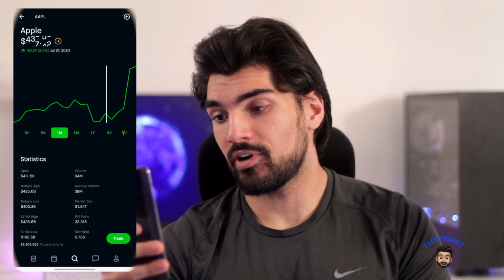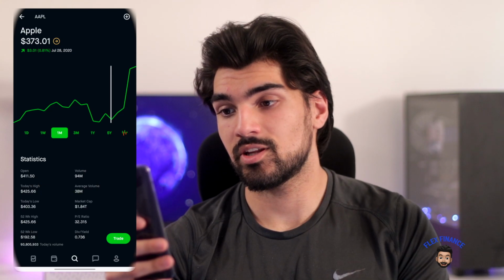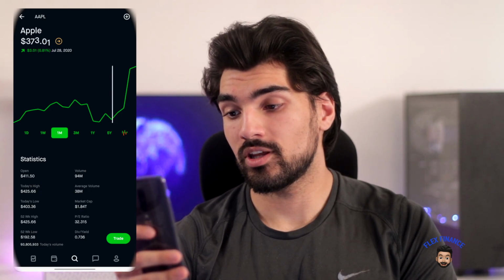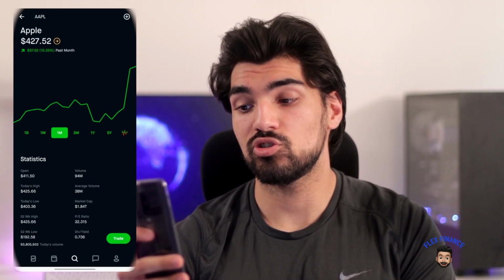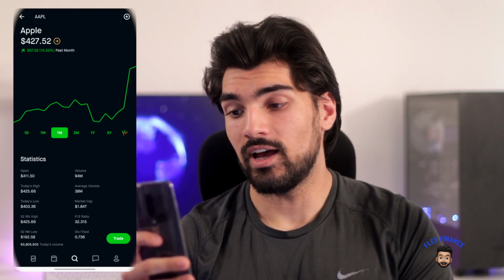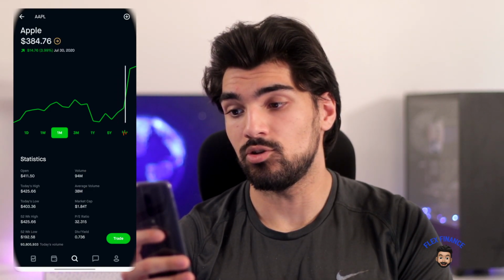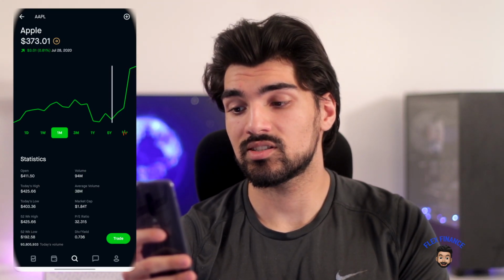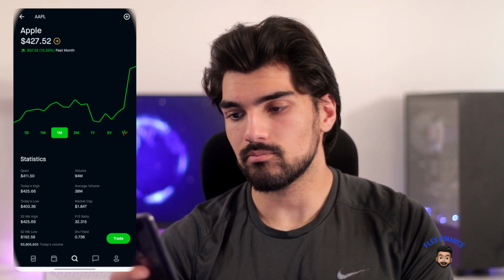How To Swing Trade! (The Basics)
Today I go over the very basics of swing trading for beginners looking to get into it! I discuss some of the misconceptions as well as a real example of how a swing trade would work!!!